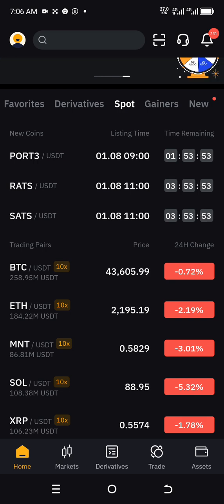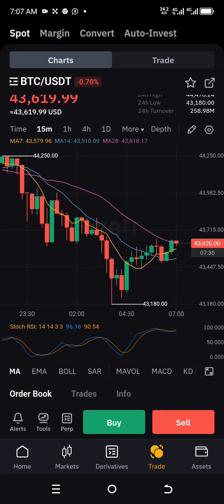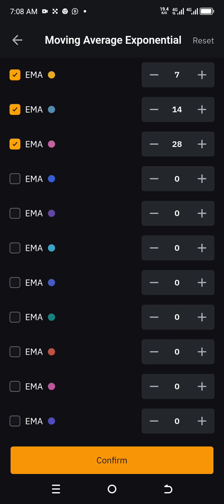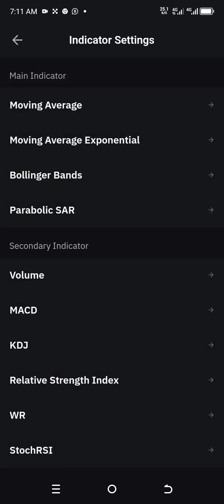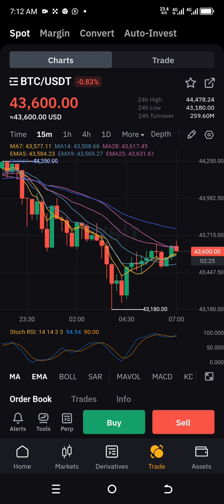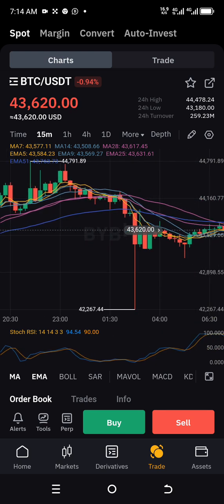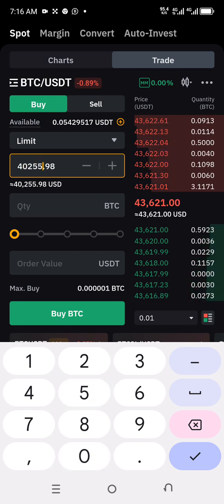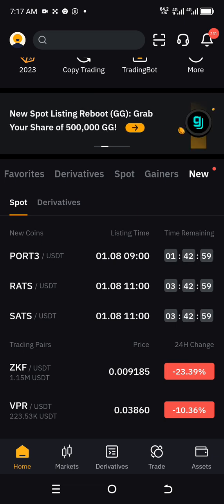Make $5000 On Bybit Using This Strategies | Bybit Candle Stick Review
This video explain how to make alot of money as profit on bybit exchange using the explained trading strategies.

Sign up with the link below if you are yet to have an account.